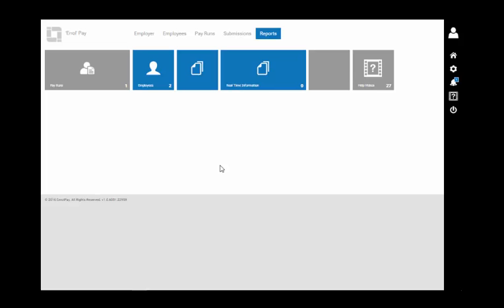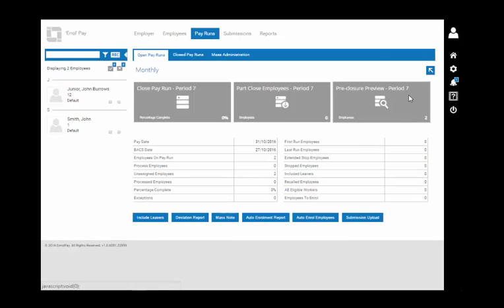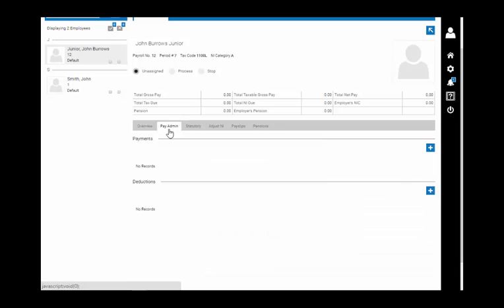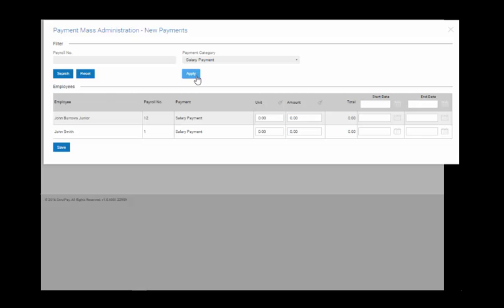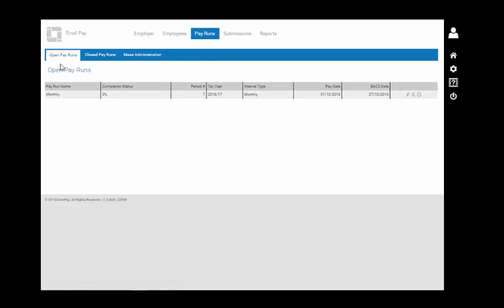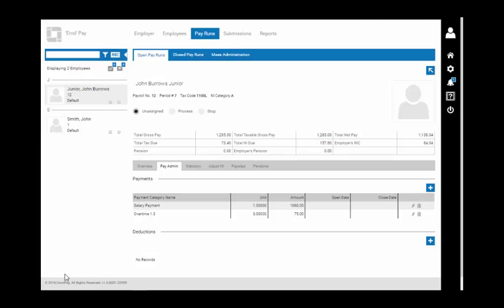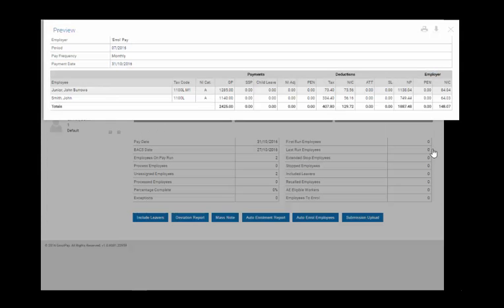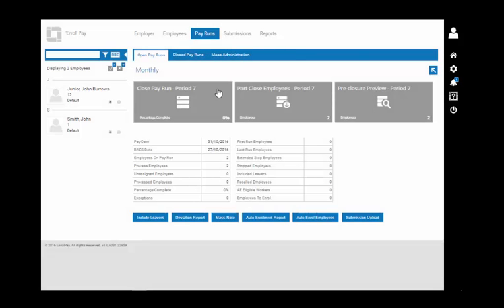EnrolPay Small Payroll - Running Your Payroll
This short video explains how to create payments and deductions for your employees, including mass administration of payment types, and how to check and close your pay run.